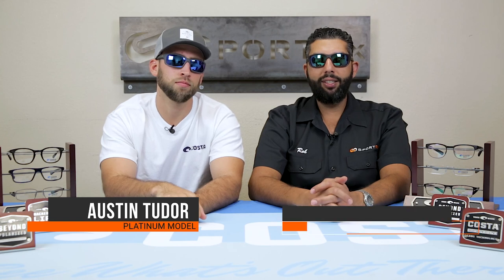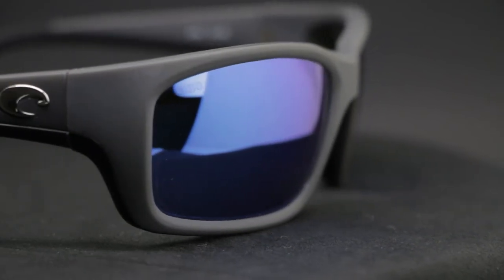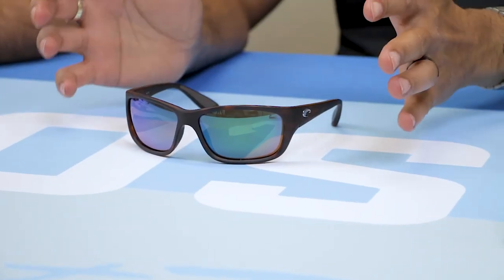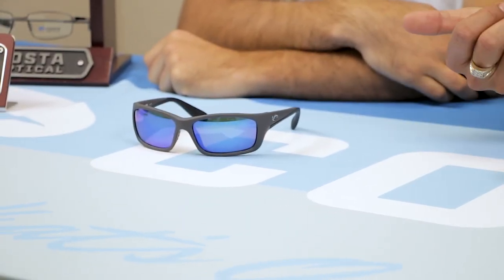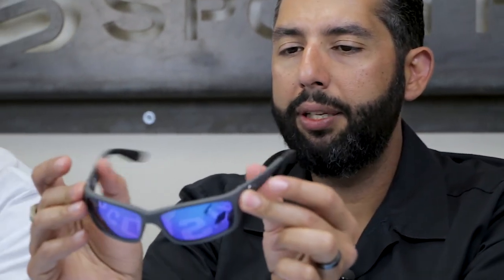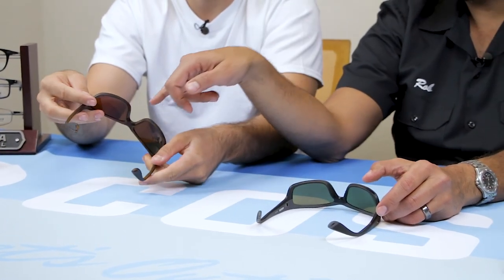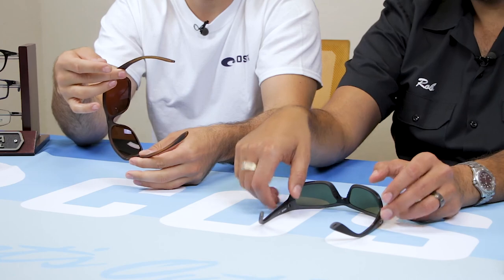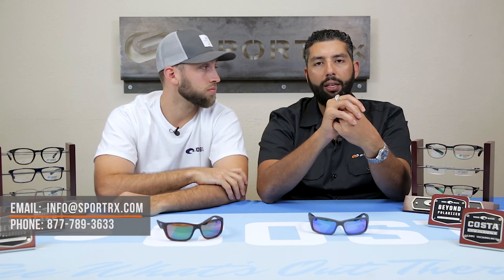Costa Tasman Sea vs. Costa Jose | SportRx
Sunglass Rob and SportRx Platinum model Austin compare the popular Costa Tasman Sea & Jose sunglasses. They list the features of both frames to help you decide which one is the perfect fit for you!

Both the Jose and Tasman Sea feature Costa’s 580 technology, polarized lenses, TR-90 Bio-Resin frame material, and the frames have lifetime warranties on them.

Both frames are a part of the Costa Core collection.

The Tasman Sea is considered a large to extra large fit, while the Jose is more of a medium fit.

The Jose has spring hinges and the Tasman Sea does not.

The Costa Jose also has a lot more Hydrolite material along the temples of the frame, which helps provide a tighter grip.